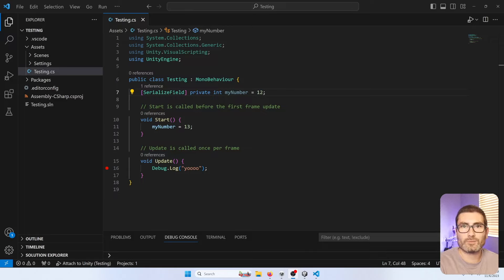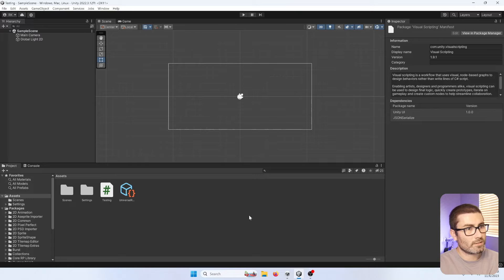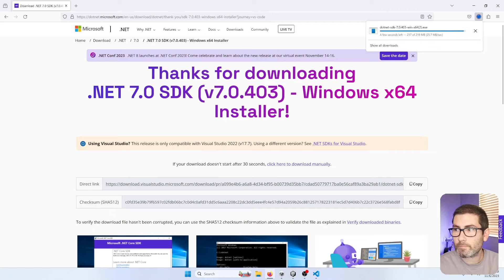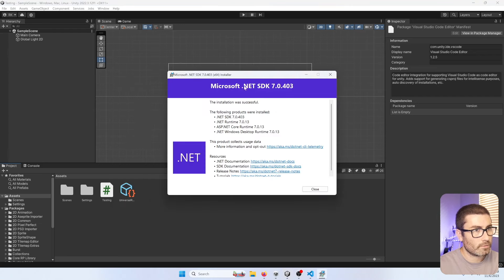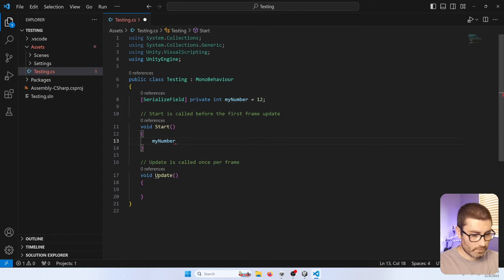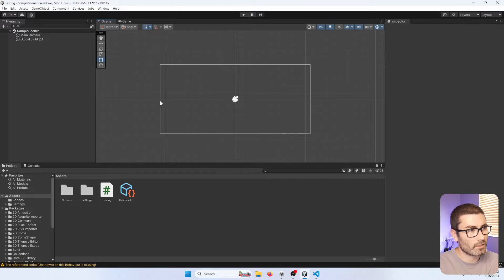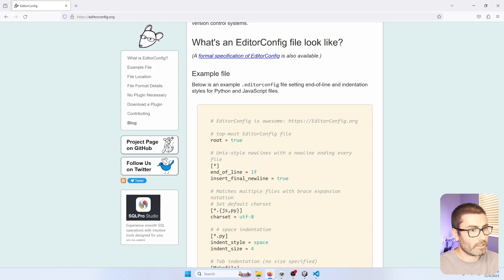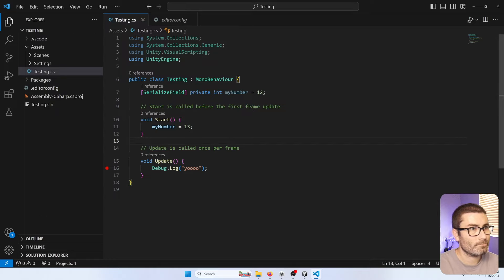Setting up VS Code for Unity Development - New 2024!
In this video you will learn how to configure Visual Studio Code for Unity development. You'll learn how to get many things working including syntax highlighting, debugger, auto formatting, and snippets.